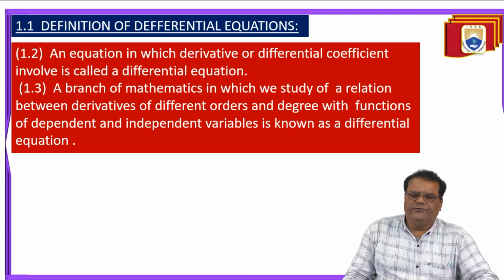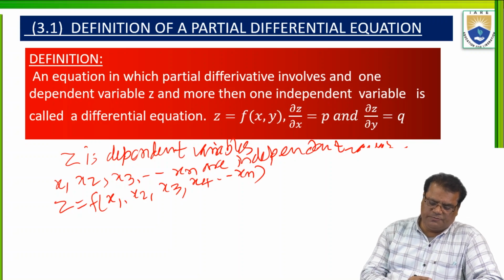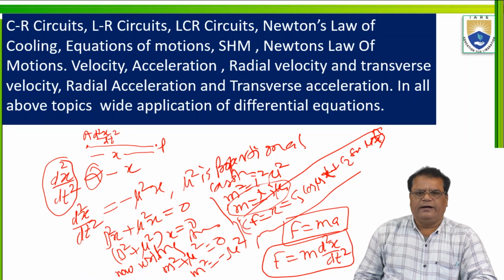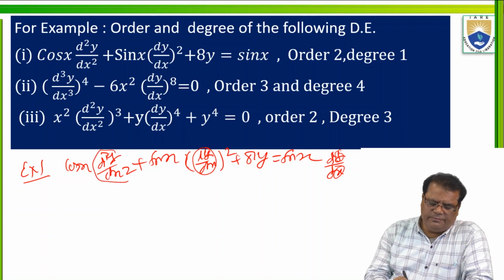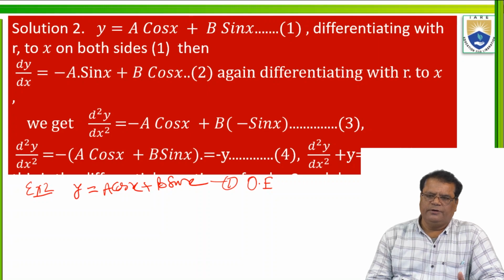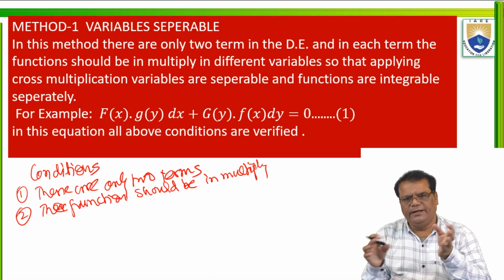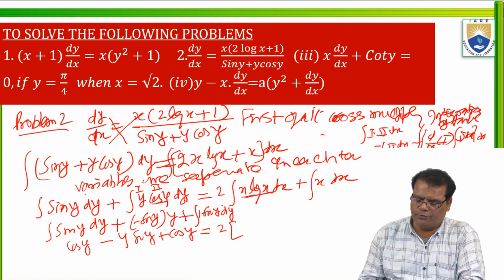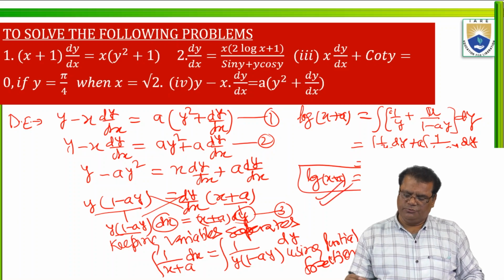Differential Equation by Dr. Naresh Kumar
Differential Equation by Dr. Naresh Kumar | IARE

Telangana, India.